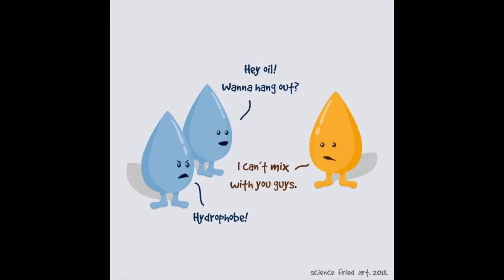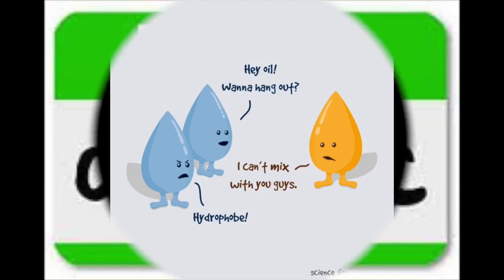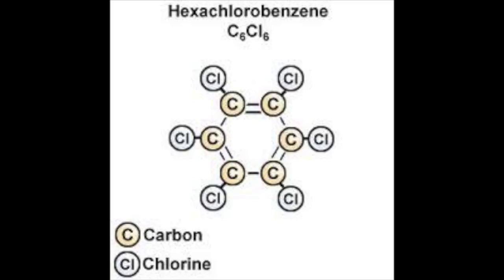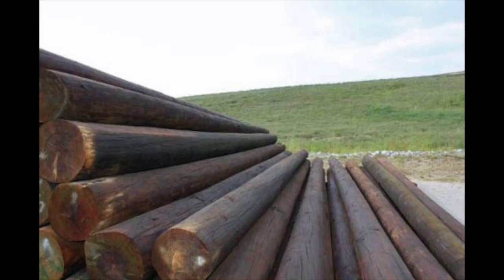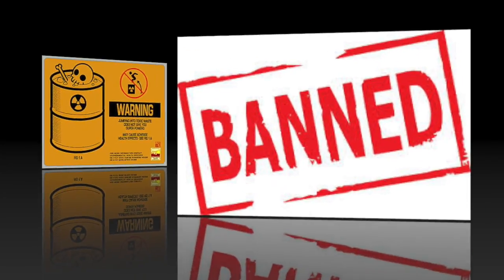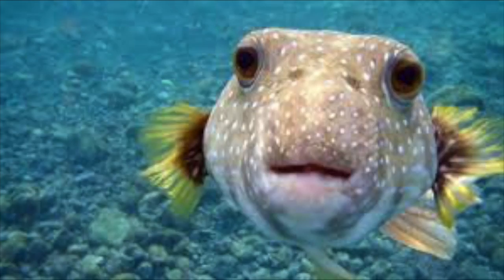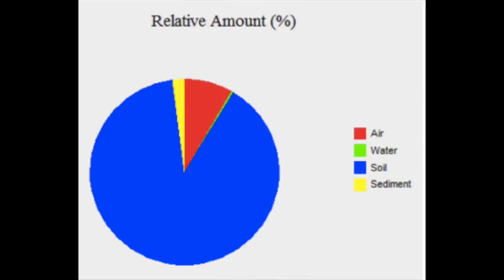Hexachlorobenzen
AM Group 1: Lab 8- Fugacity